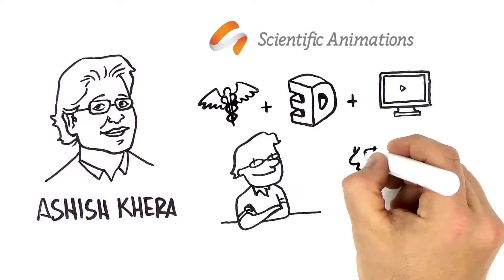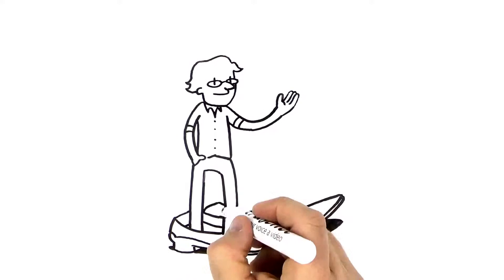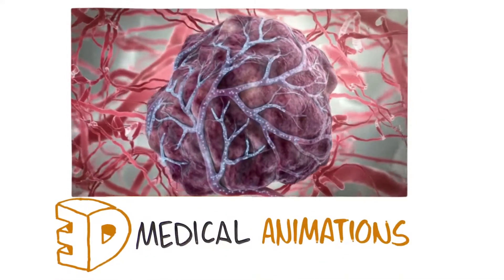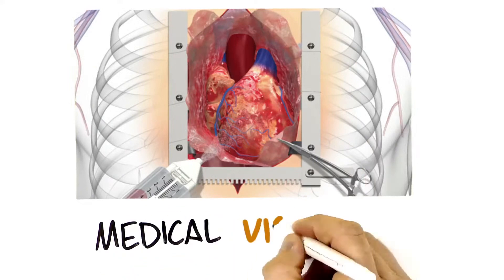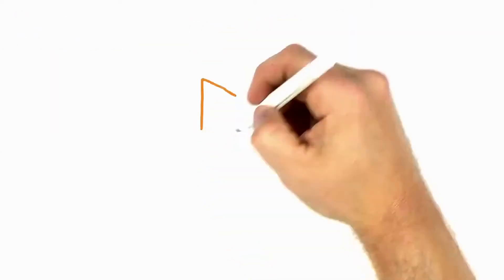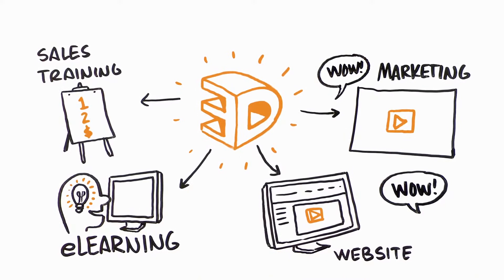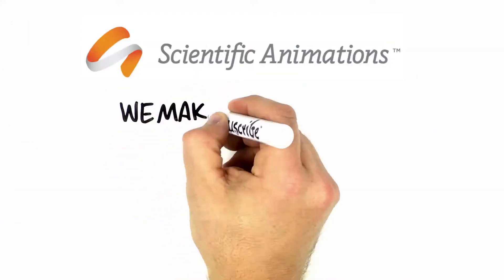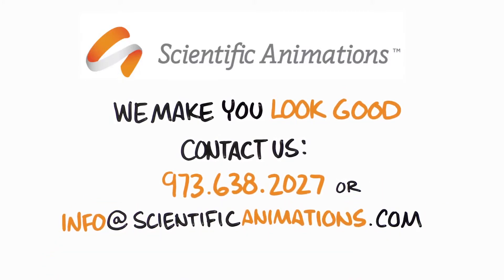Scientific Animations - Learn about us in 90 seconds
Founded in 2004 by veteran Indian-American entrepreneurs Girish Khera and Ashish Khera, Scientific Animations is a full-service medical animation and integrated e-learning solutions company with a unique value proposition.